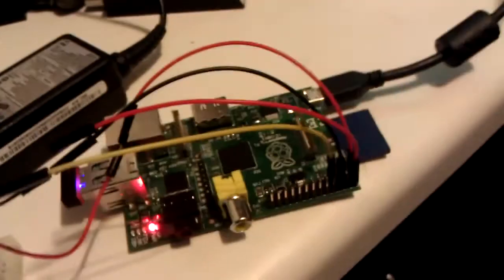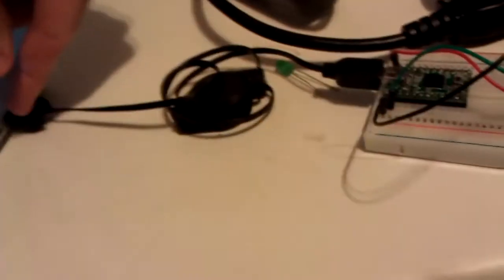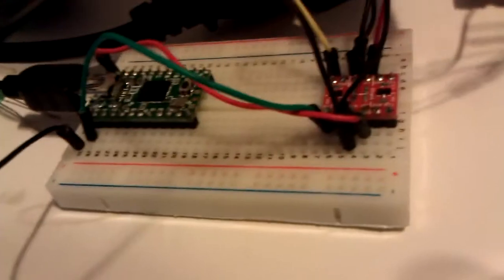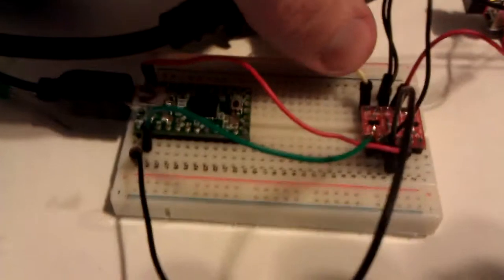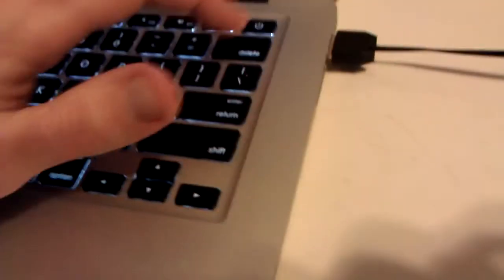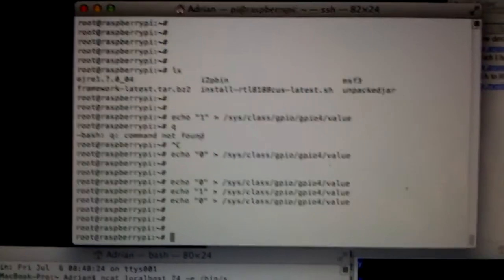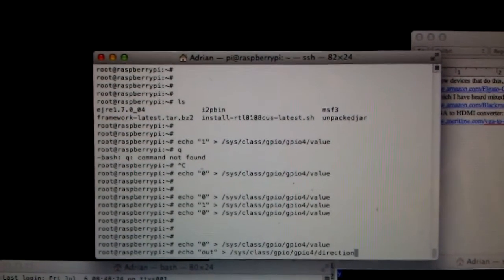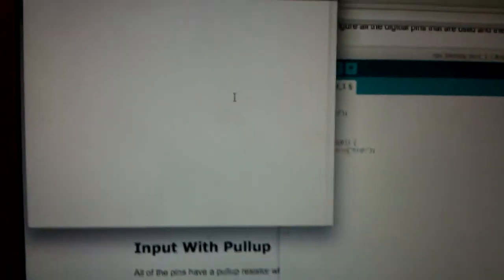Raspberry Pi Output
shortly.